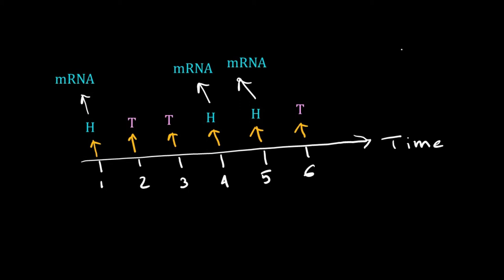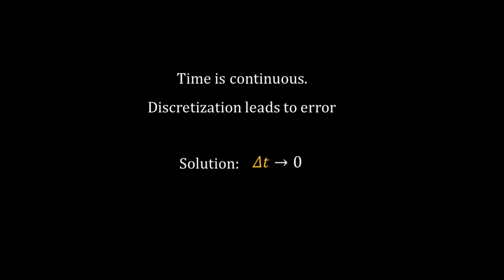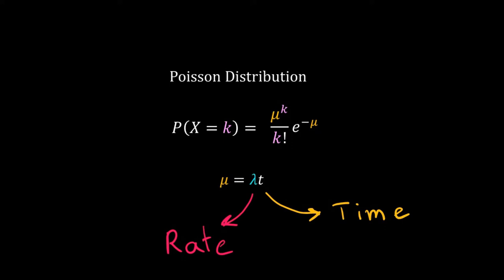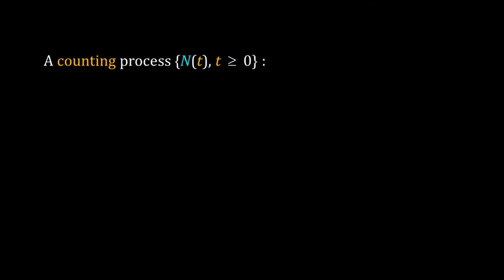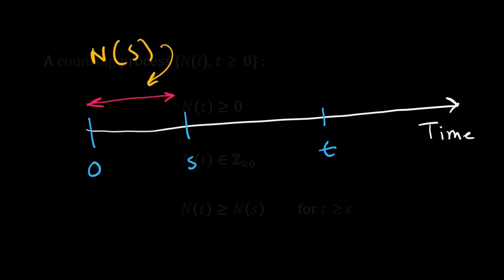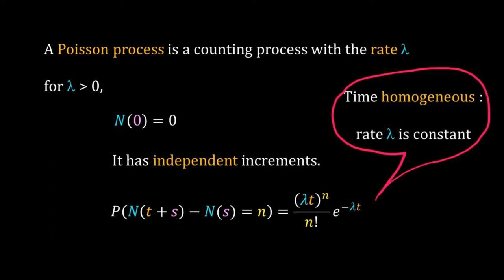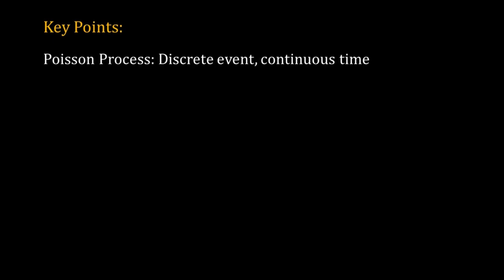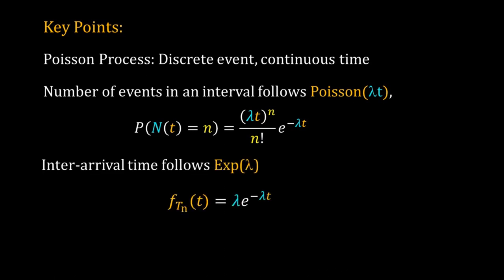Systems Biology 9.2: Poisson Process